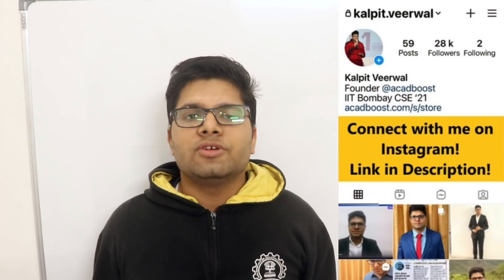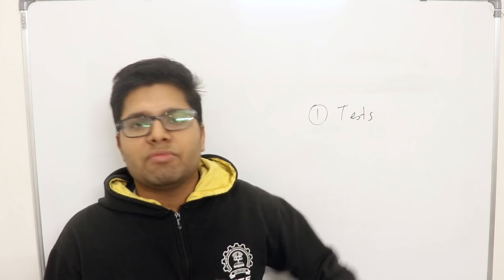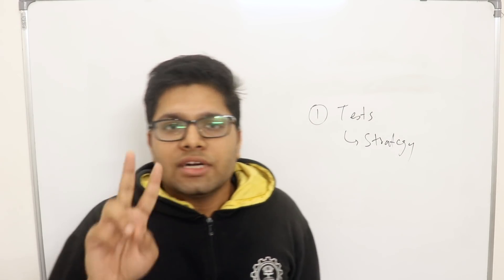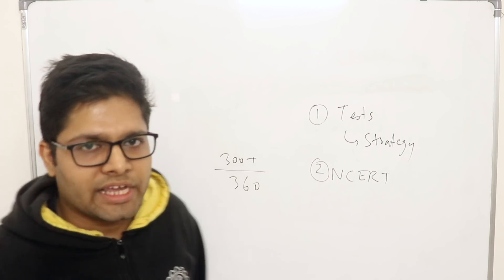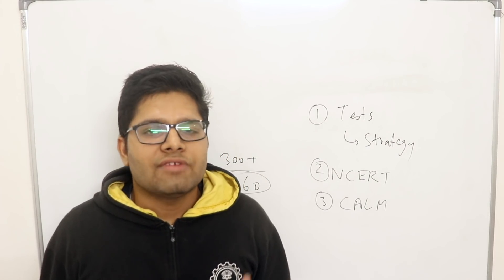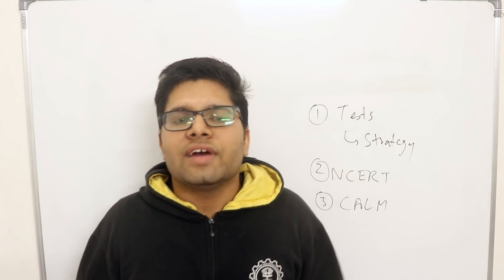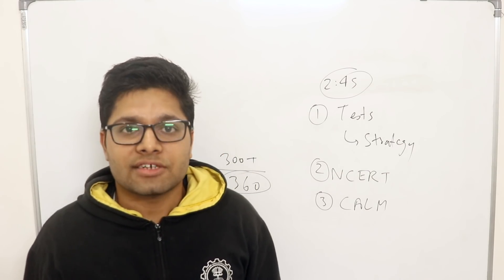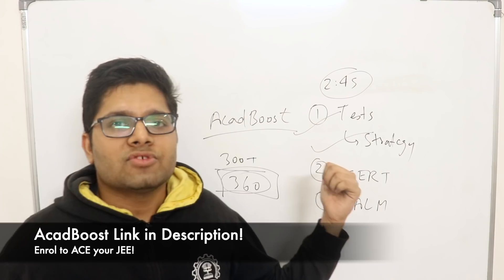What I studied in the last few weeks | Kalpit Veerwal JEE Main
Android App (free notes - pls rate & review, thanks!)